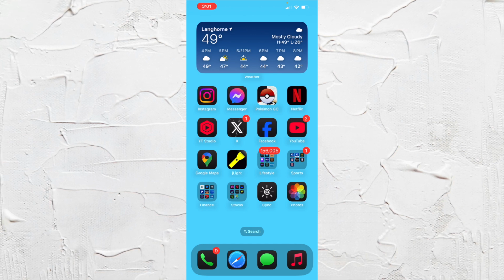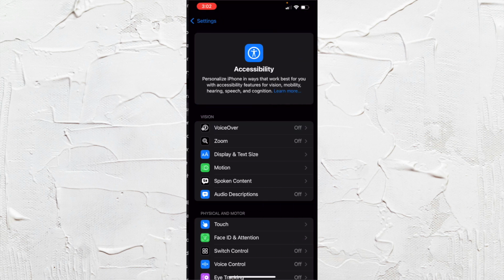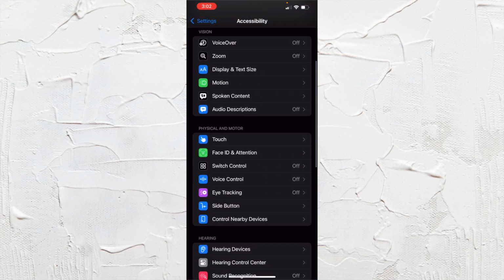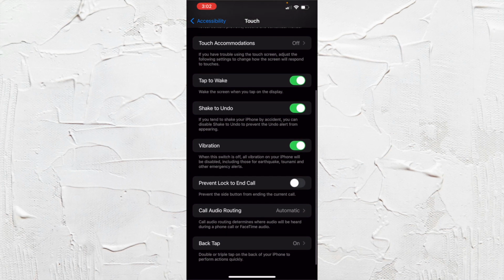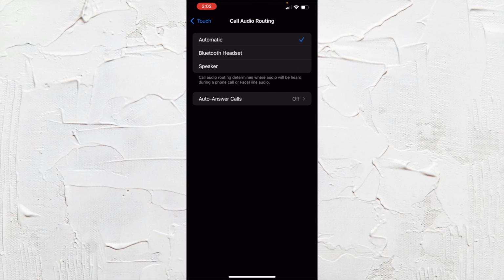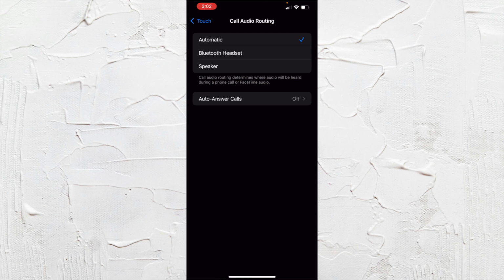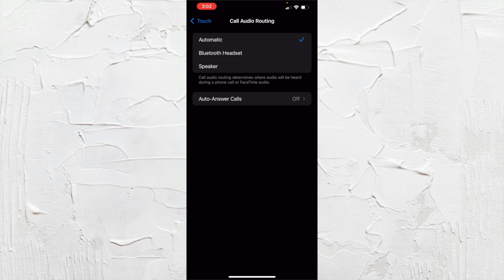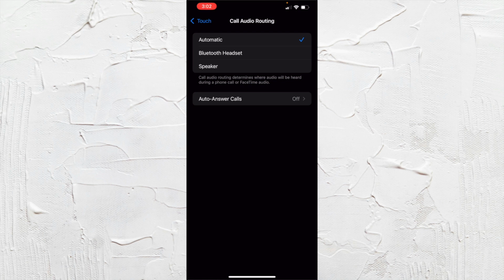How to Turn Off Automatic Speaker on iPhone 2025 - Step by Step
In this video we show you How to Turn Off Automatic Speaker on iPhone 2025.